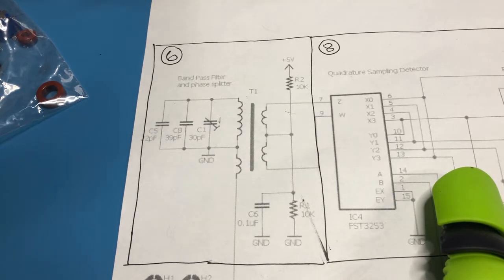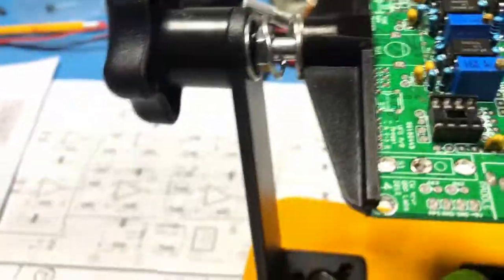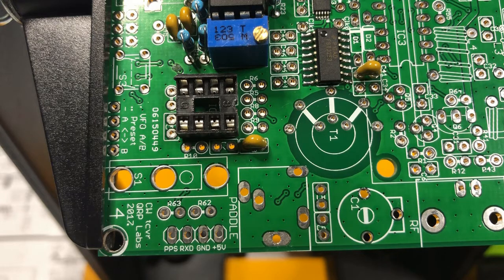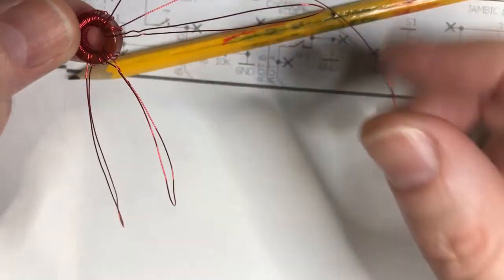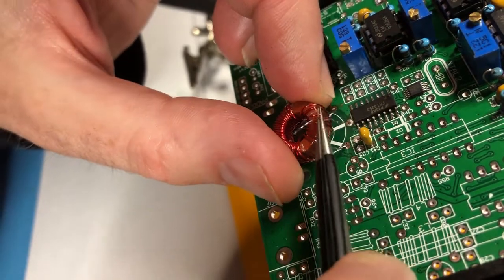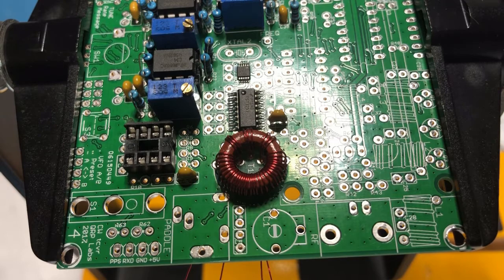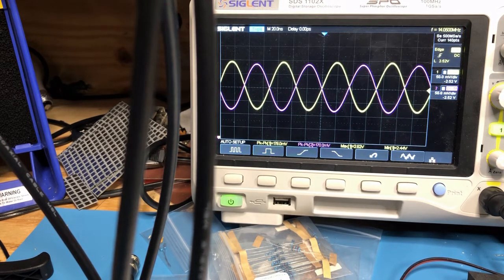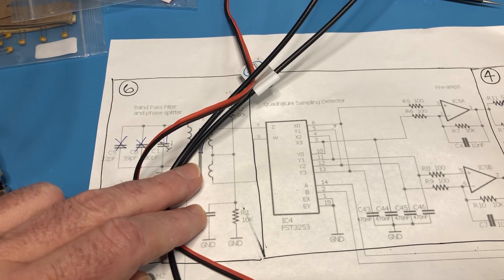QCX Transceiver Part 4 - The Bandpass Filter and Winding T1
In this video I wind transformer T1 and install the bandpass filter. After that I inject a signal into the primary and examine the results at the splitter